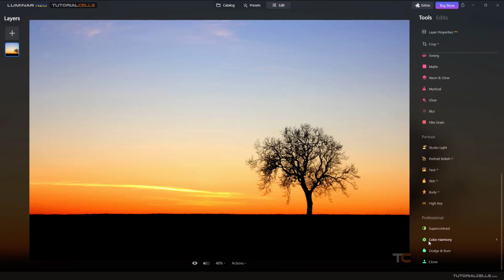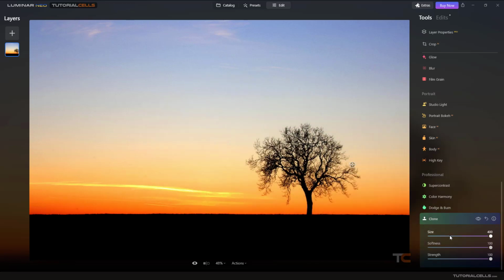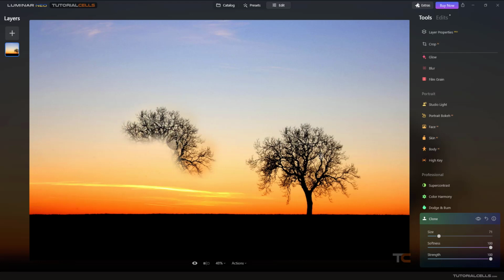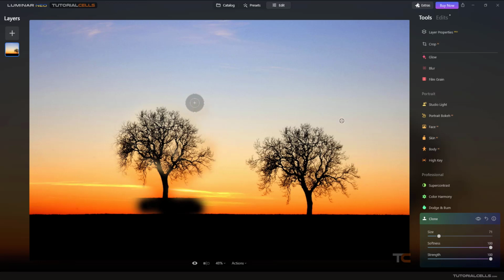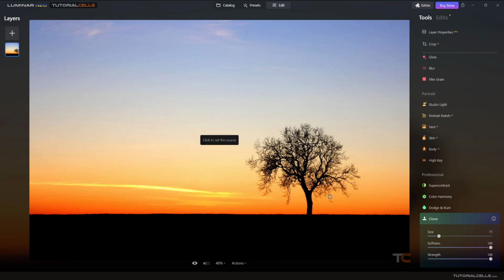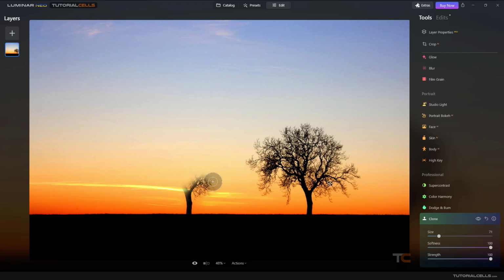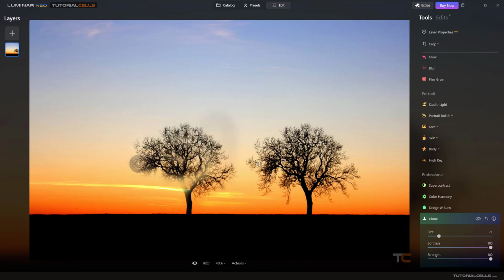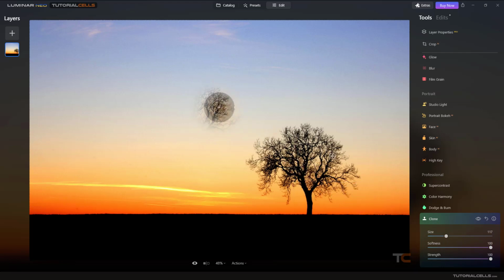0037. clone tool in Luminar Neo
clone tool